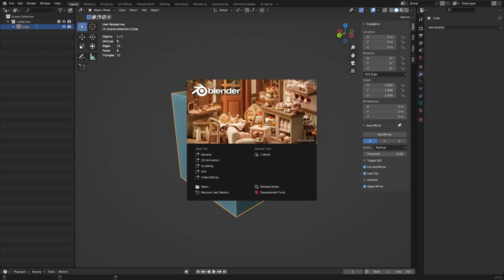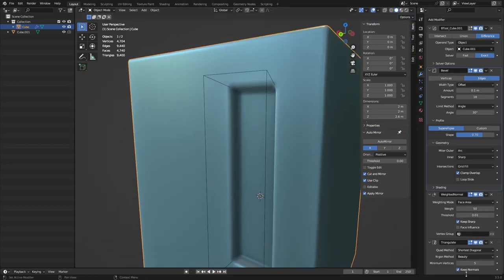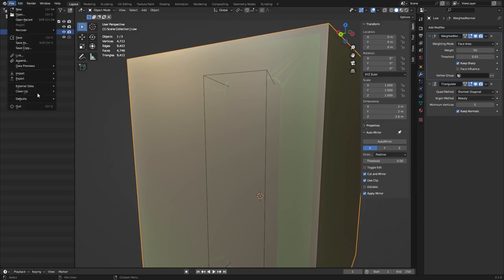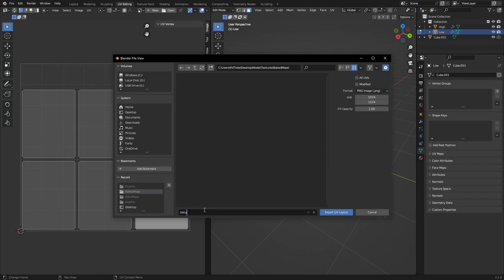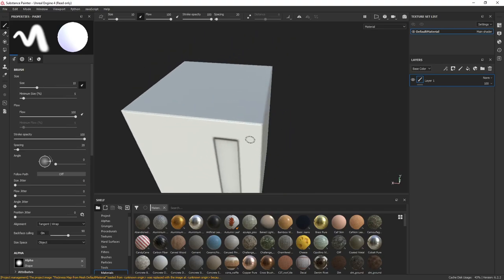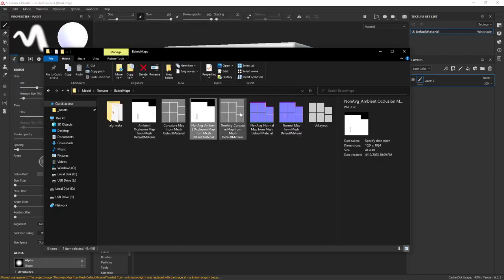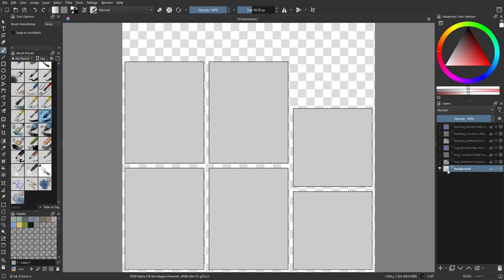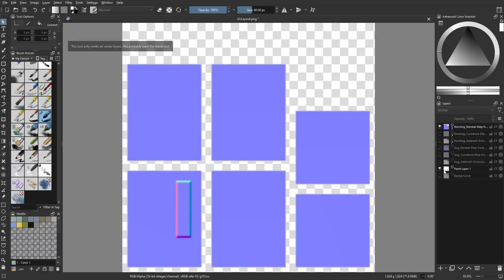Skew Correction - Substance Painter / Krita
Fixing skewed bakes from Substance Painter in Krita. Looking for Blender 3d resources?